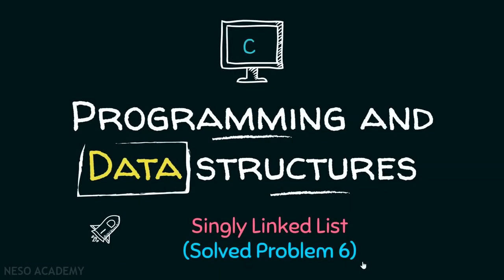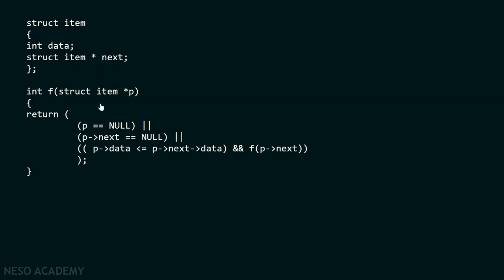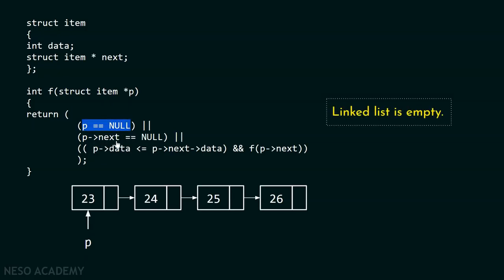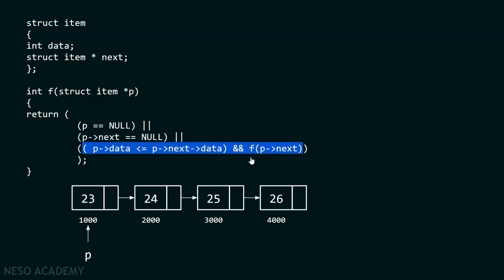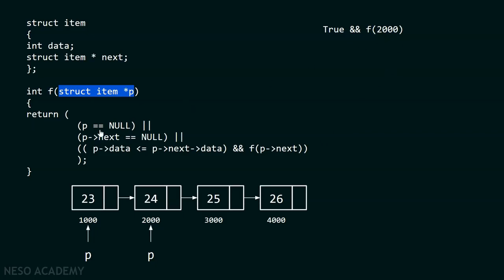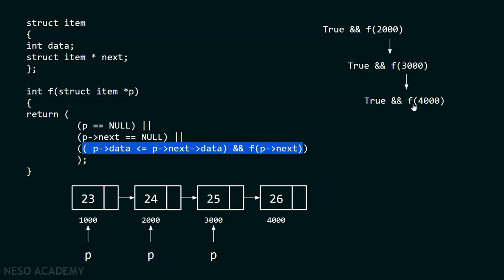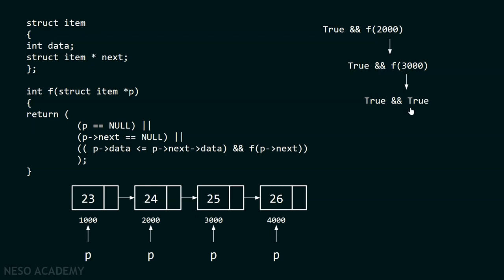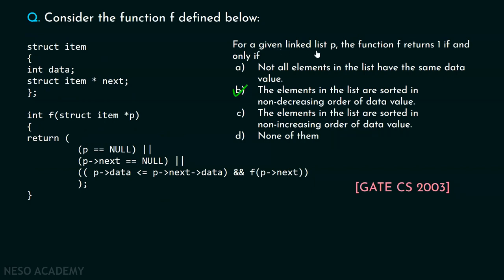62 Singly Linked List Solved Problem 6